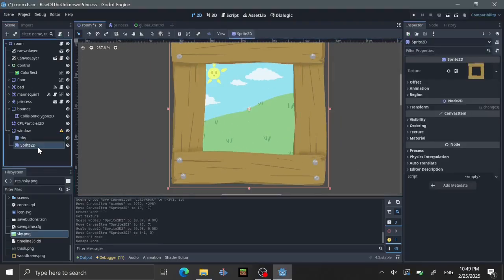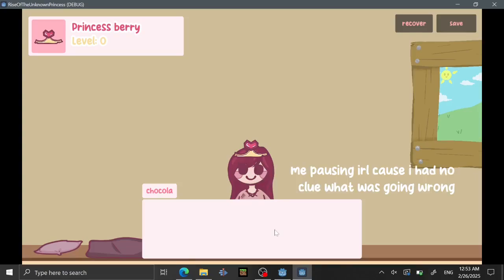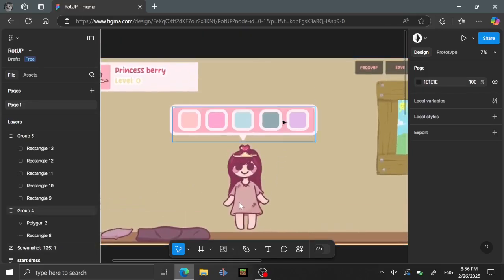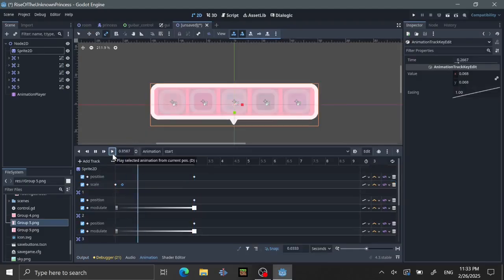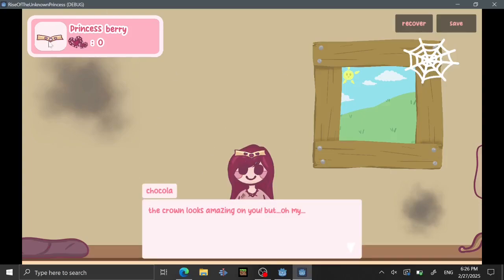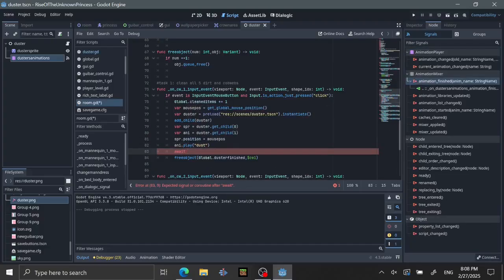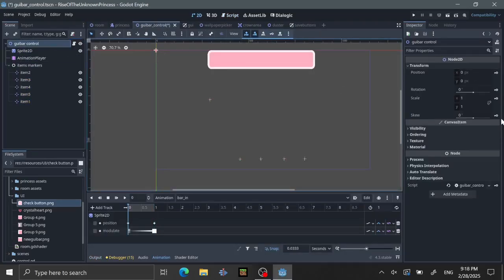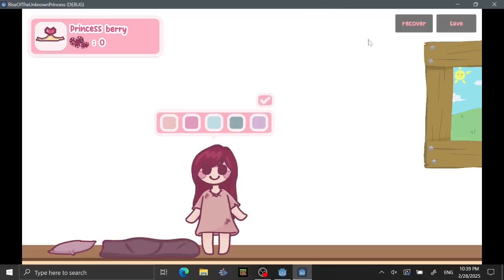SO MUCH BETTER ( RotUP Godot devlog #4 )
LETS GOOOOOOOOOO!
i cant express how fun it is to focus on this game without the impending doom of my grad project (or college in general).
this game is around...30% done, which i guess is bad because its been about 4 months since i started lol, but i dont want to rush anything, it may take a while to be published but i intend to make the most of the journey not the destination!
oh and this devlog i didnt really watch any tutorials or vids that contributed to the development process which is crazy because that the first time this has happened, usually i have to watch 10 tutorials until i solve my issue, but this time i managed to fix things myself ( with the help of the godot documentation ofc) which im very proud of :D
~•Introduction•~
Hiii! Im strawberry! I edit video to make them funny (kinda), i edit things from barbie: life in the dream house to sofia the first, dora the explorer and more!
I also edit these shows to turn them into short movies~
And im an artist! I enjoy traditional and digital art! You can find my art in my instagram linked below in “important links”.
Im also an epic gamer :)
On my channel you can find videos of me playing fortnite, minecraft and roblox!~
Dont get too excited tho, im not good at any of them lol-
~•FAQ•~
My name? You can call me strawberry!
My age? Im 20!
Gender? Female!
Editing apps/programs? Kdenlive or capcut!
Thumbnail app? Picsart or i draw them myself!